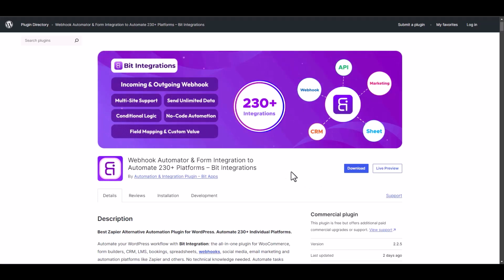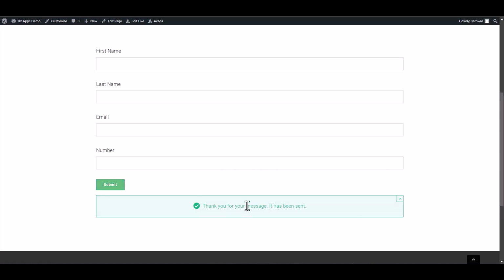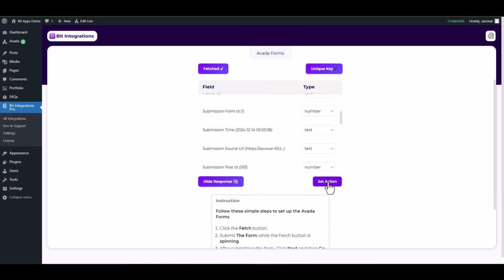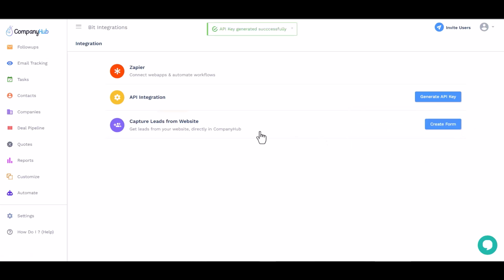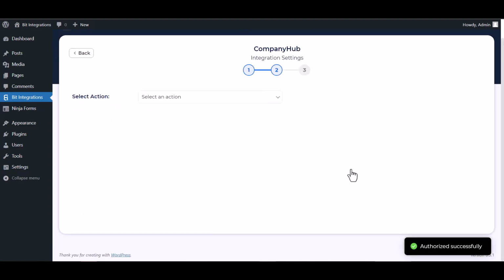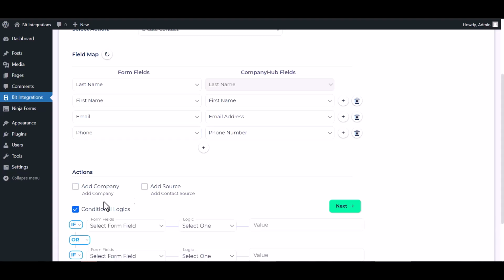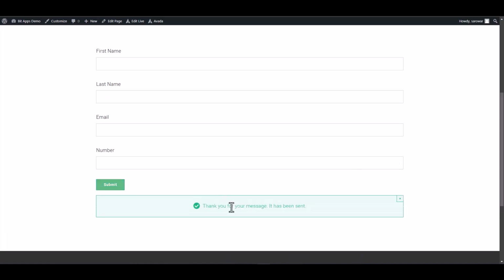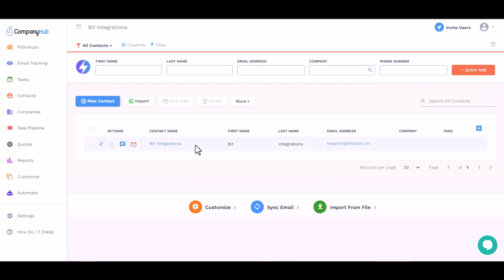Integrating Avada Forms with CompanyHub | Step-by-Step Tutorial | Bit Integrations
🔗 Ready to elevate your CRM strategy? Dive into our comprehensive tutorial where we showcase the seamless integration of Forminator Forms with CompanyHub, a robust CRM platform. Learn how to effortlessly connect these two powerful tools using the Bit Integrations WordPress plugin.

Join us as we guide you through the step-by-step process of integrating Forminator Forms submissions with CompanyHub, enabling you to harness the power of your form data for more effective CRM management. Say goodbye to manual data transfers and welcome automated workflows for improved CRM efficiency.

Key Highlights:
✅ In-depth walkthrough for integrating Forminator Forms with CompanyHub using Bit Integrations for WordPress.

Whether you're a business owner, marketer, or communication enthusiast, this integration empowers you to seamlessly merge Avada Forms with CompanyHub. Watch now to revolutionize your communication efforts!